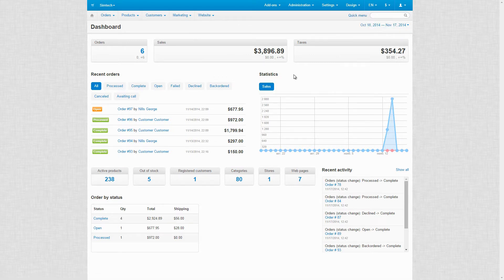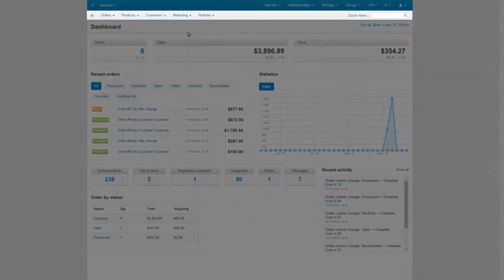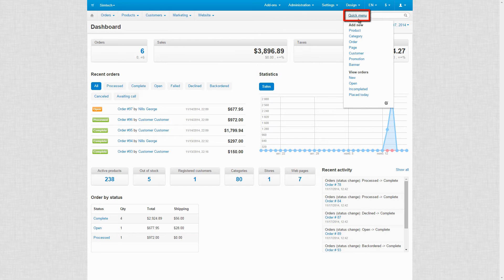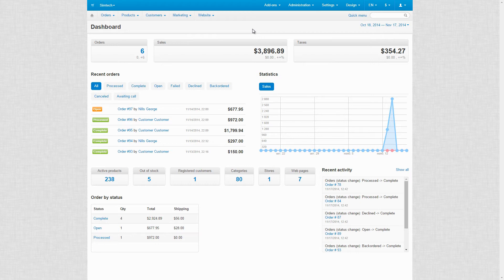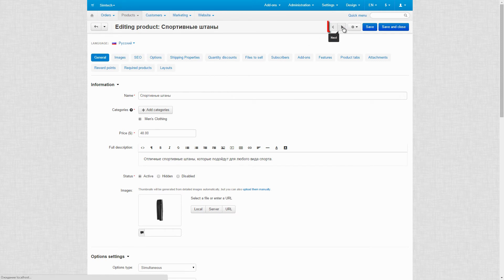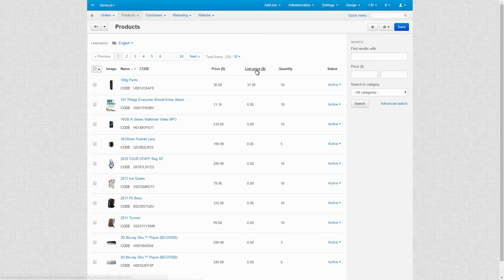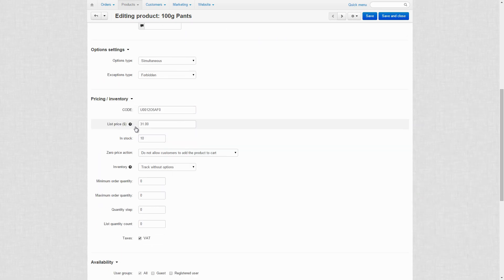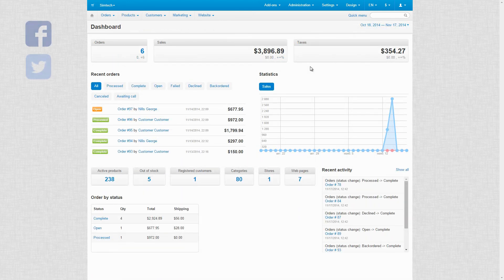CS-Cart eCommerce Website Software. How-to: The Admin Panel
Hello, folks!
This video explains the basics of the CS-Cart online shopping cart software admin panel. We hope it will help you get acquainted with CS-Cart and start working in an instant!